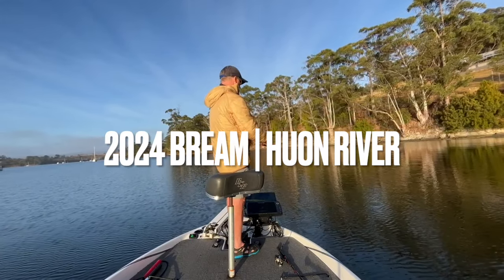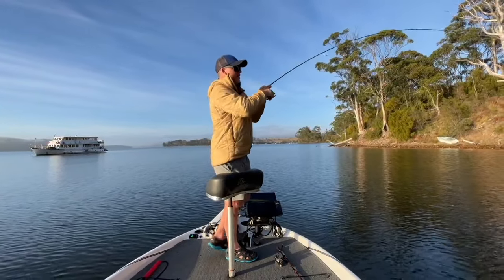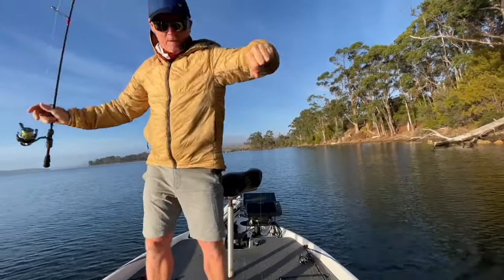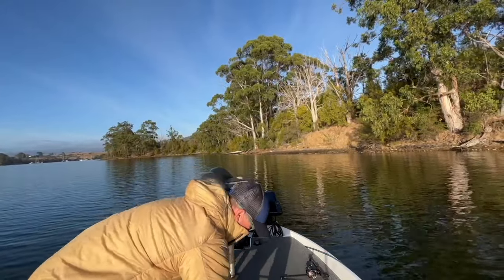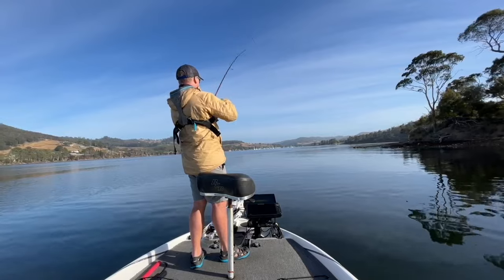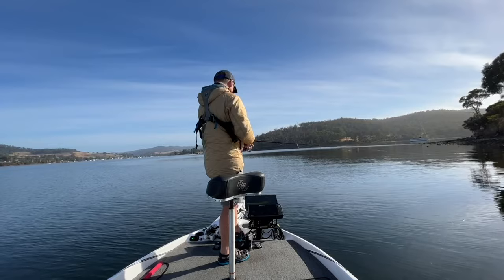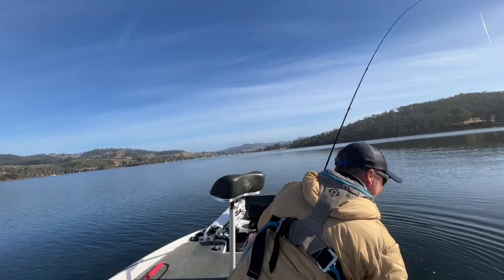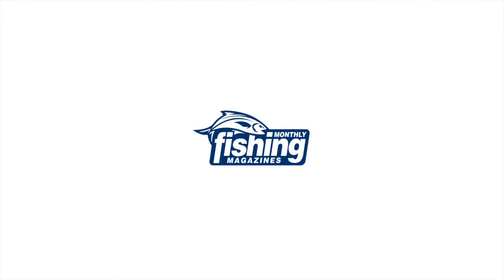2024 BREAM Huon River | Highlights Fishing Monthly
Look out for the Huon River as the new ABT BREAM venue in Tasmania. The river turned it on and here's the highlights from Team Fishing Monthly's day on the water.

Fish on DUO Realis 80SP, DUO Rozante 63SP, stick minnows and the Muss.